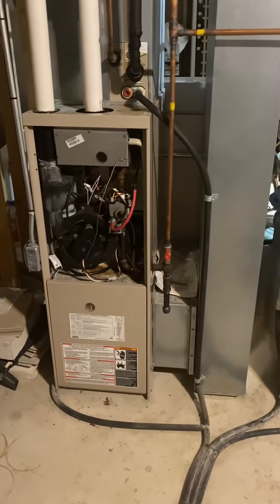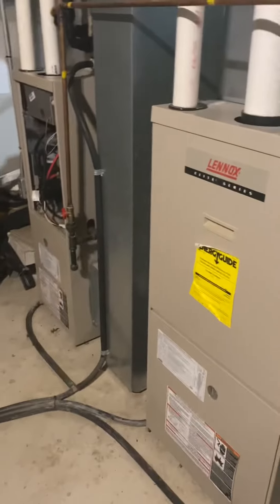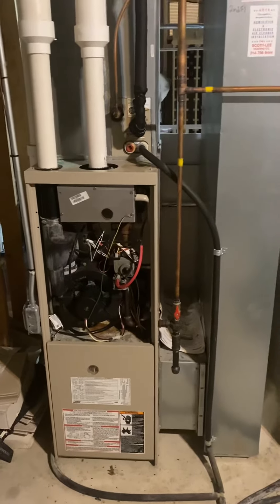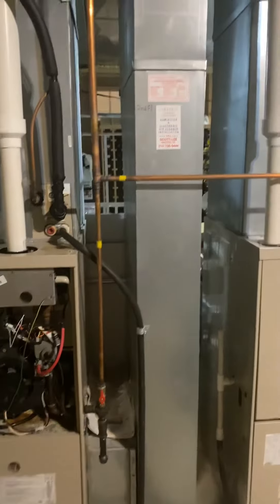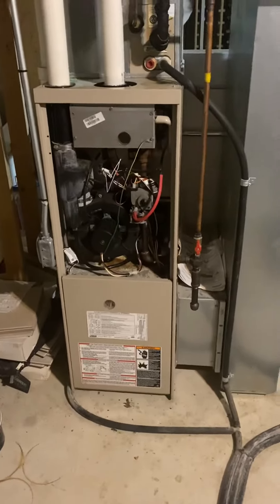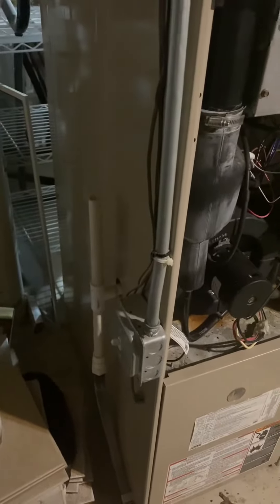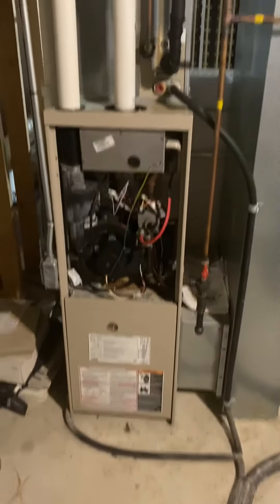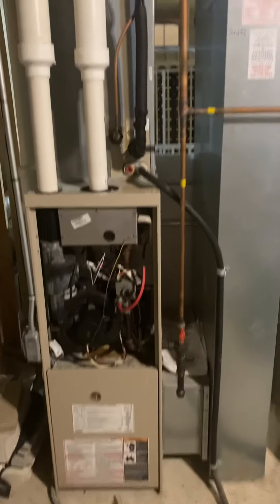JL Wetzel Furnace 01.05.21